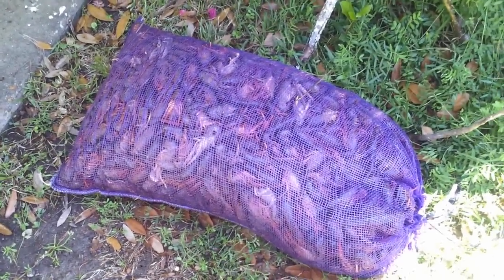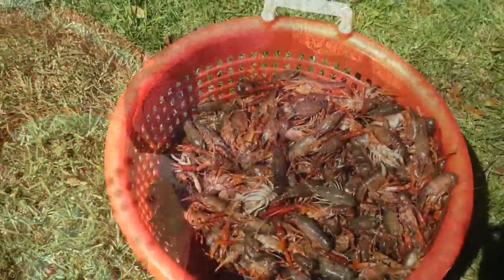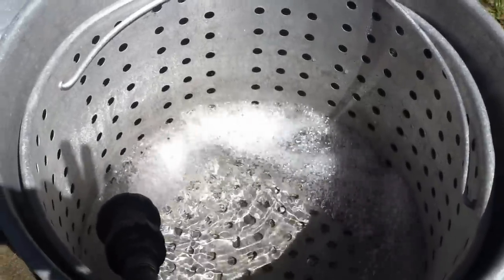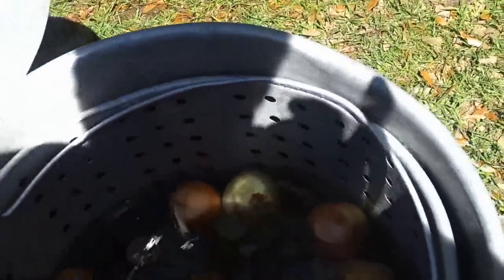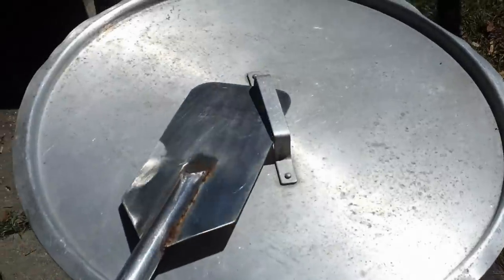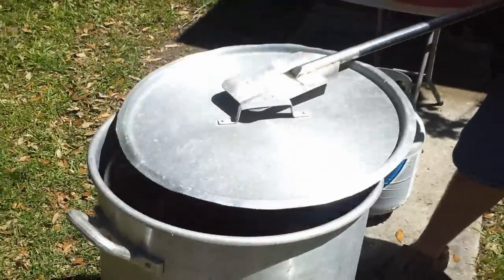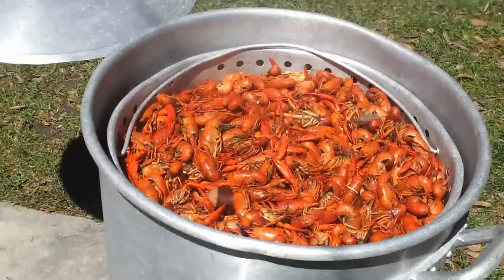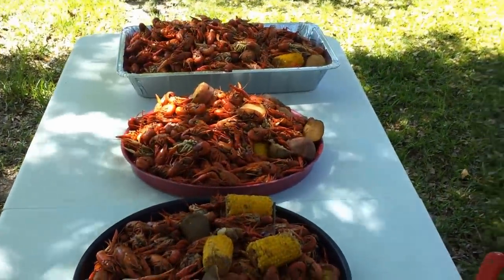How To: Boiling Crawfish Louisiana Style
You're invited to a real Louisiana Style crawfish boil. Up north they call them crayfish, but we love our crawdads down here in the south. This is a step by step instructional video to show you how to get a nice and spicey seafood boil. Laissez les bon temps rouler! Thanks for all the great comments and check out our cooking page here for more crawfish videos